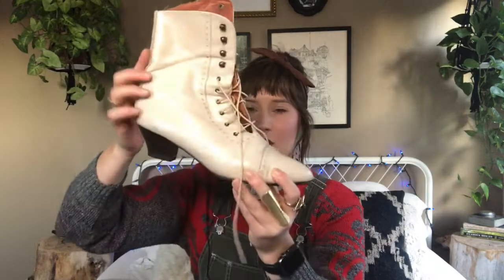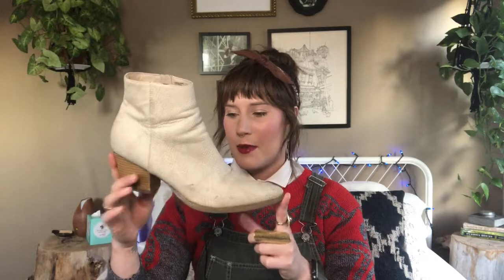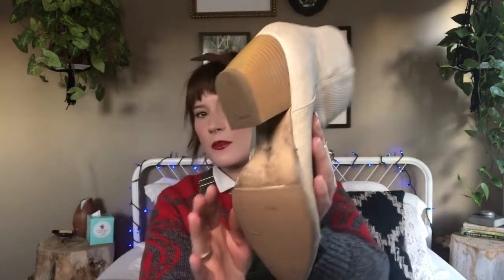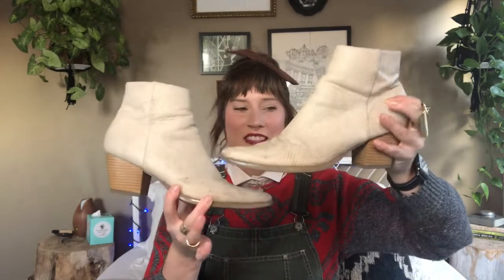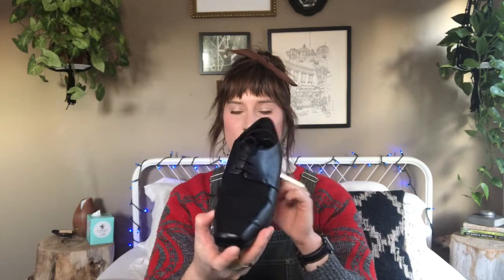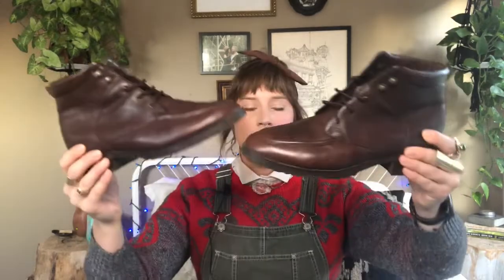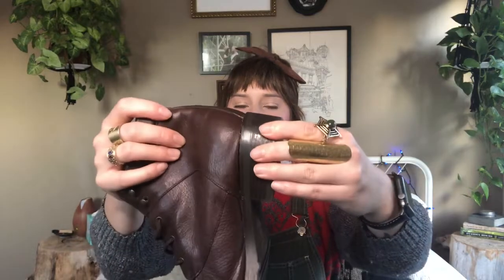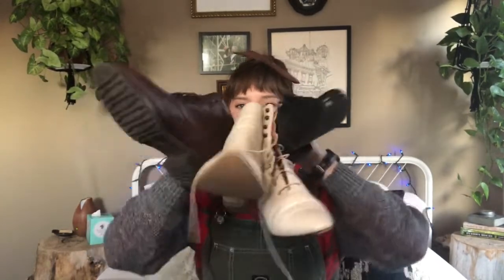Sustainable Shoes (Come Along To The Shoe Cobbler) with Portland Oregon Blogger Jordan Jones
Hey, friends welcome back to my second YouTube Video where today I'm talking all about Sustainability. I’m bringing you with me to my local Portland, Or. shoe cobbler called Knob Hill Shoe Repair as in introduction to the new weekly series I like to call, “Sustainable Saturday” where I share weekly tips and tricks on how to be more eco friendly in your everyday lifestyle. Welcome, I'm so glad you're here!!!

I want to strongly encourage you all to go through your shoe closet and clean it out, pull out and sort through your shoe collection. Set aside a few pairs of your maybe favorite but worn down shoes to get repaired. I challenge you to take a trip to your local shoe cobbler and repair your old favorite shoes to give them a new life.

Mentionable Links:
*Vintage shop I purchased my white vintage boots from Sugar Mountain Vintage
*Also if you want to see more thrifting from me check out my "Thrifting" highlight on my Instagram account in the stories

Let’s connect and be friend’s loves!!!
To stay up to date on all my goodness follow me on…

I hope you all enjoyed this little video! Let me know how you like to be sustainable in the comments below!

Have a fantastic weekend everyone!
XOXO
Jordan